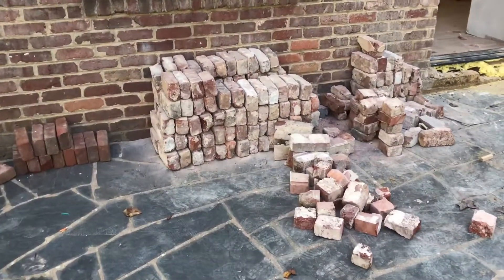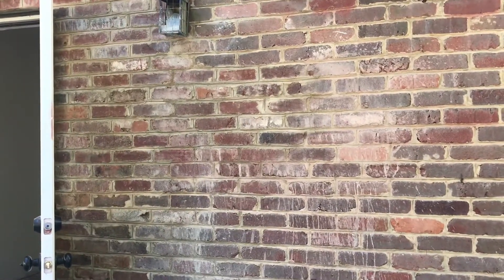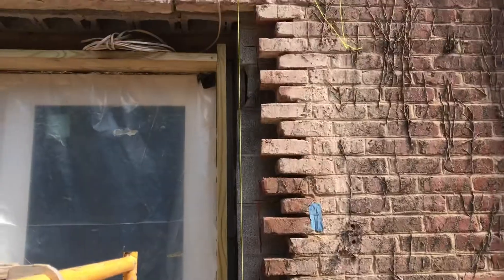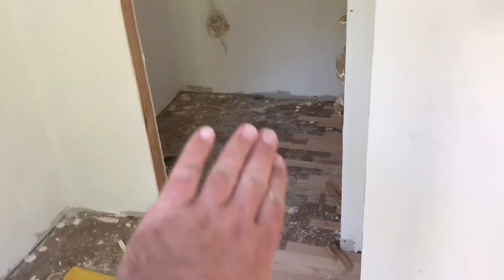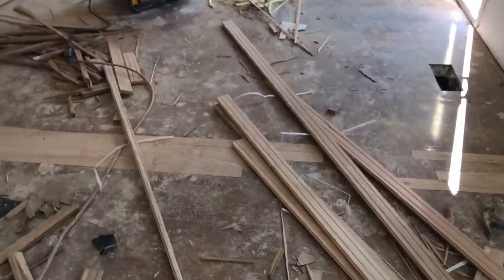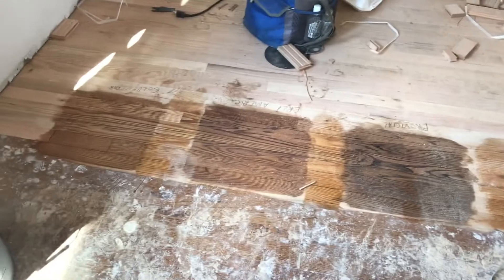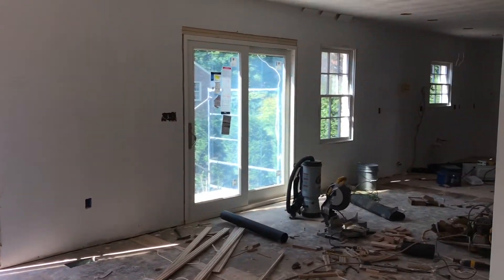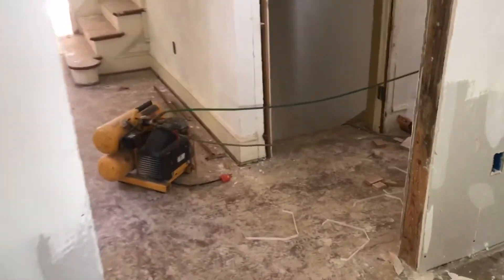3149 Update on Masonry & Floors